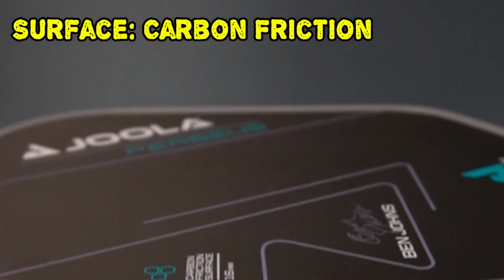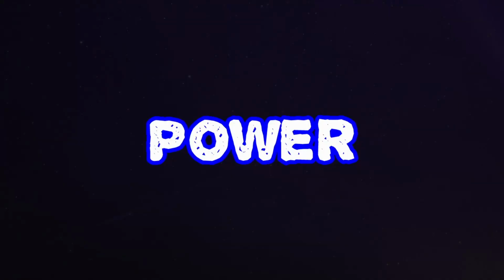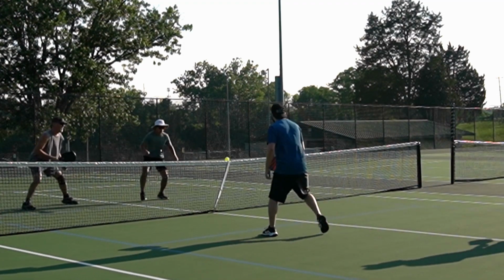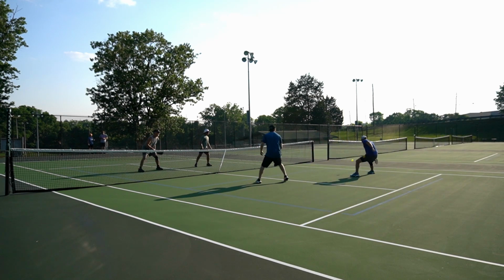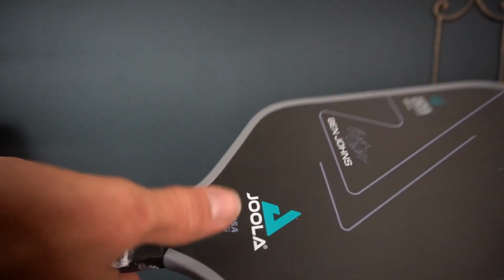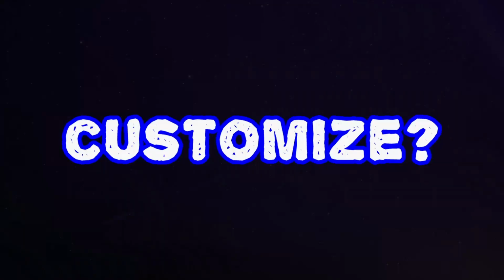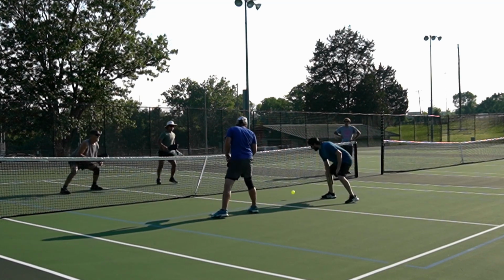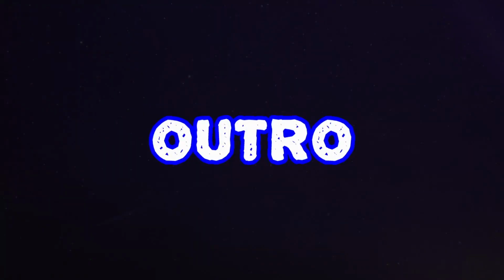Joola Ben Johns Perseus 16MM Pickleball Paddle Review: Is It Worth Upgrading?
On this channel I do pickleball paddle reviews, drills and much more.